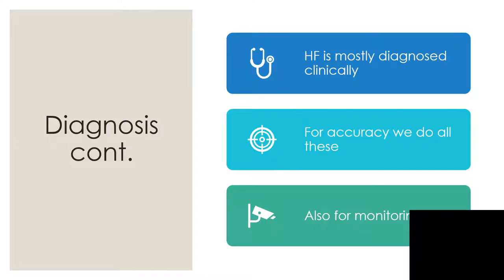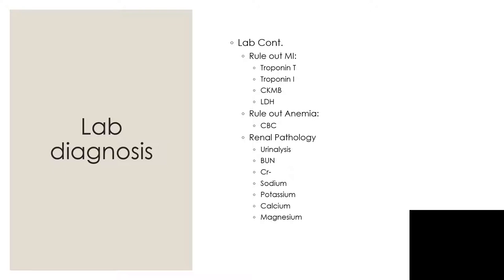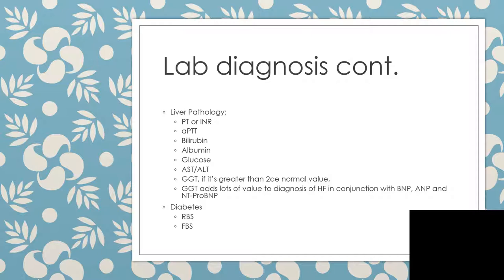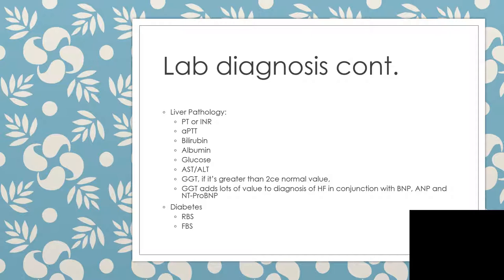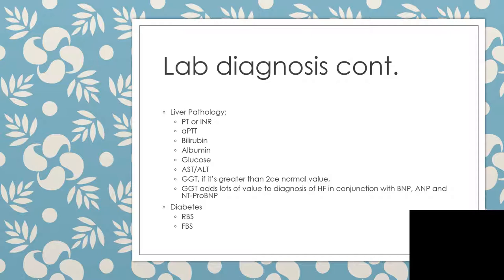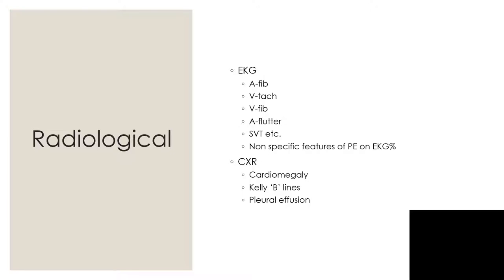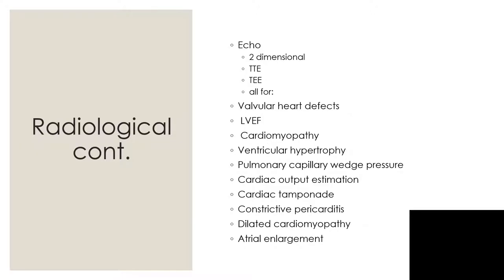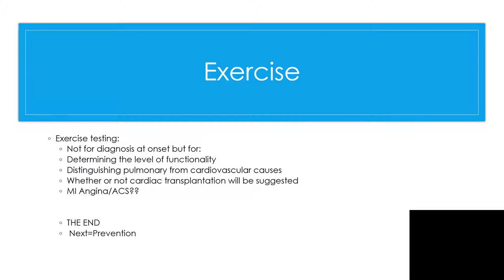HEART FAILURE DIAGNOSIS 2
Mostly diagnosed clinically,but for accuracy and monitoring purposes,we need to do a lot :
Lab Cont.
Rule out MI:
Troponin T
Troponin I
CKMB
LDH
Rule out Anemia:
CBC
Renal Pathology
Urinalysis
BUN
Cr-
Sodium
Potassium
Calcium
Magnesium
More of the tests and
Exercise testing:
Not for diagnosis at onset but for:
Determining the level of functionality
Distinguishing pulmonary from cardiovascular causes
Whether or not cardiac transplantation will be suggested
ACS??

THE END
 Next=Prevention
Enjoy listening!